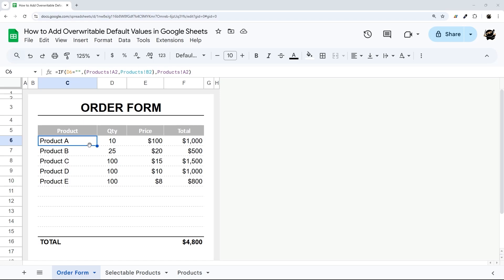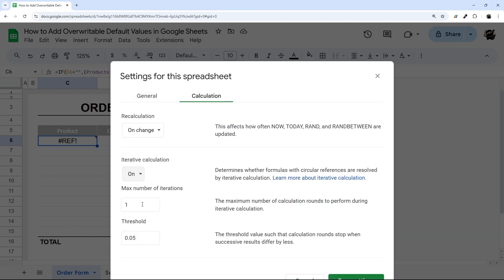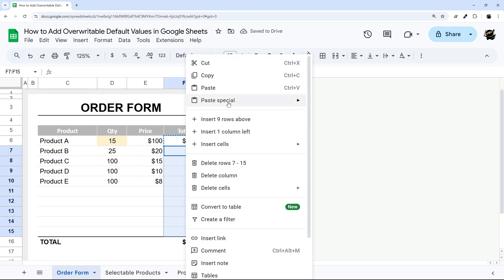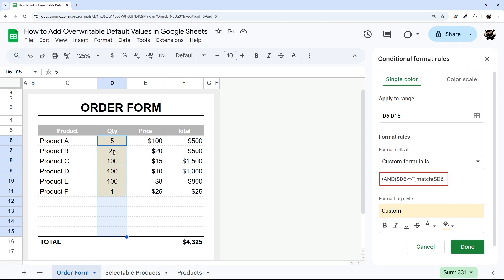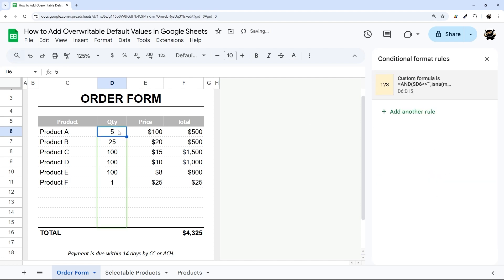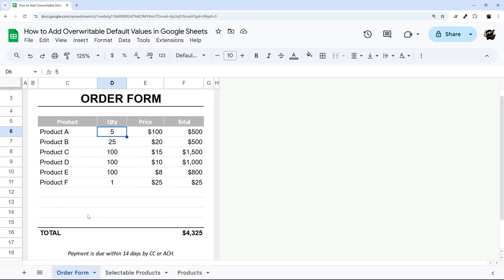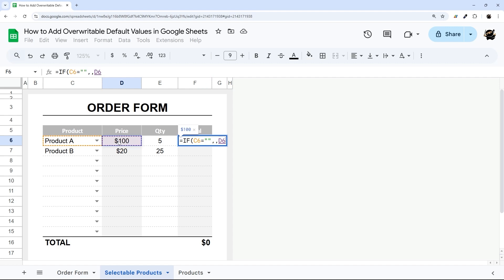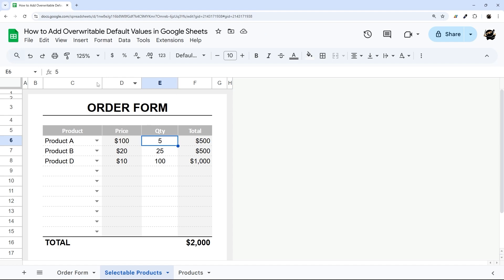Secret Hack to Resetting Overwritable Default Values in Google Sheets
Have you ever wished you could have default values in Google Sheets that you could manually overwrite, but then simply delete the overwritten value and have it automatically reset? This video will show you a secret hack to do just that.

And in this video, I demonstrate how to do it with numbers, but you can use this method for numbers or text, so start dreaming and let me know in the comments how you end up using this method!

Also, if you are using the new Tables in Google Sheets, you can use placeholders in the Table, check out this video where I go over that